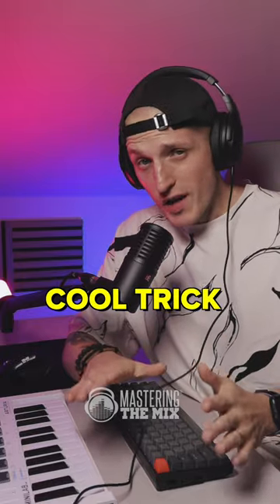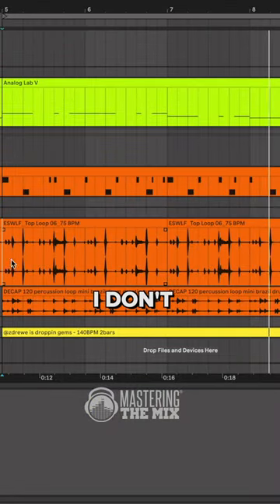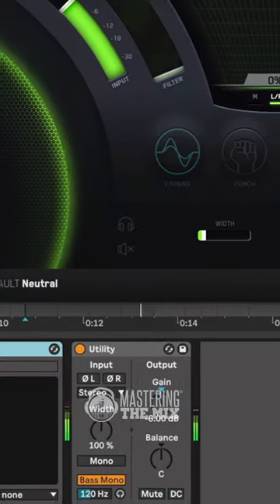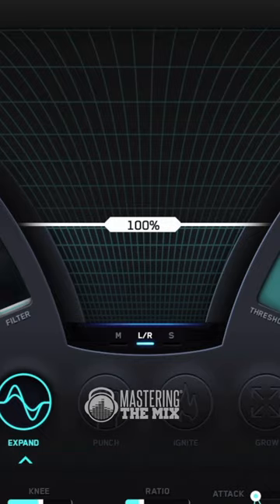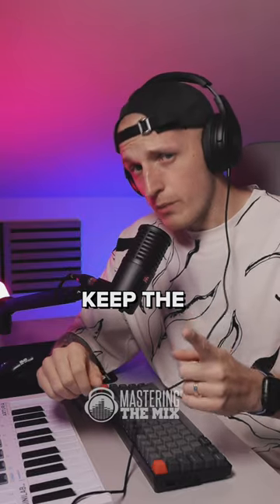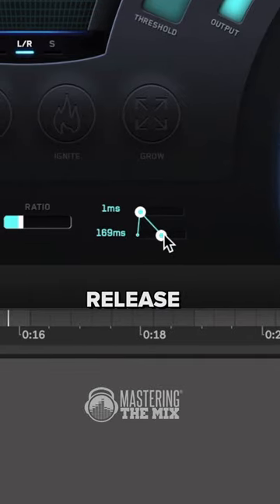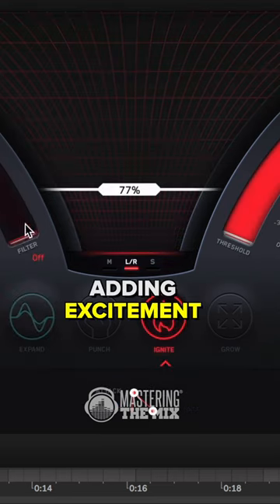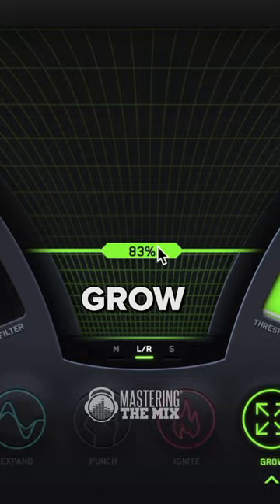Cleaner & more exciting percussion